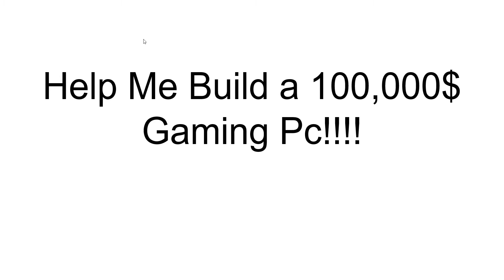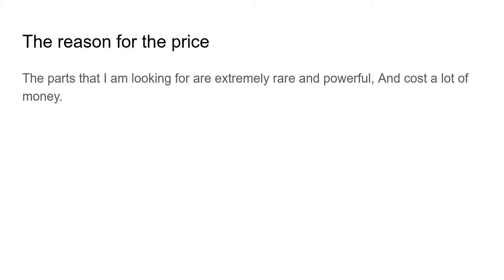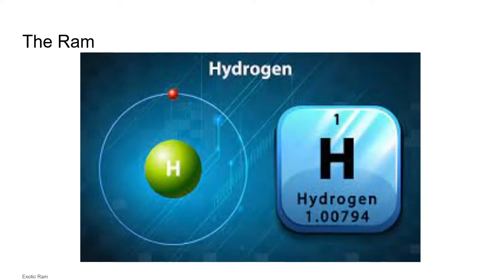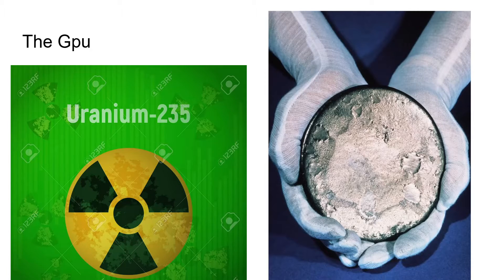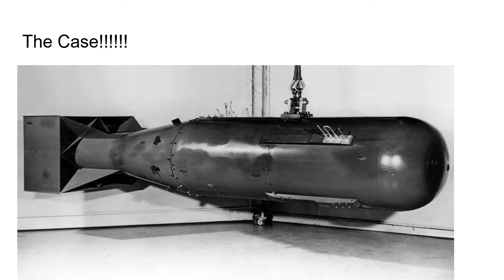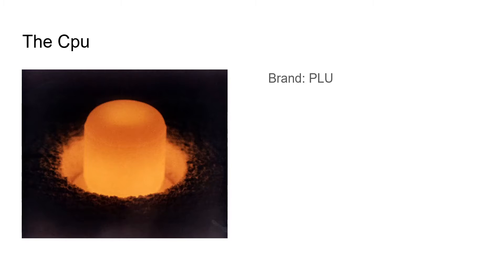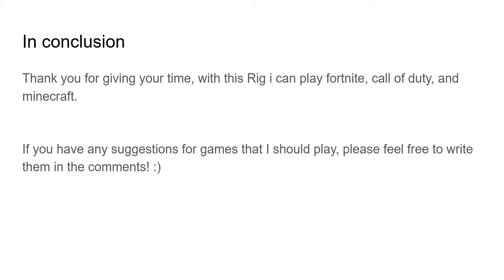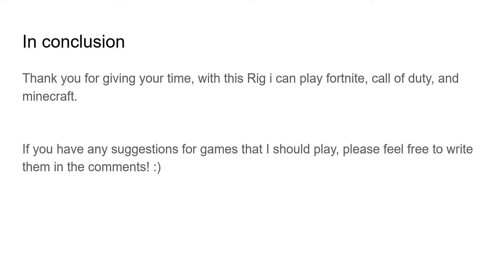100,000$ GAMING PC!? | Help me achieve my dream